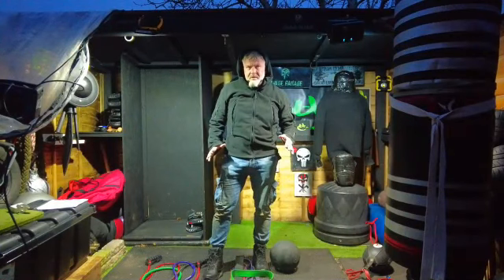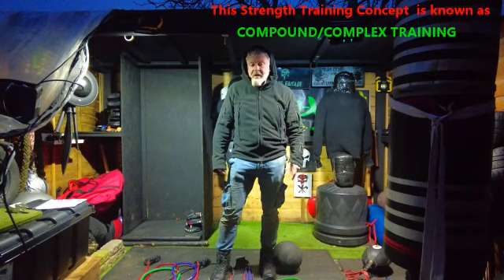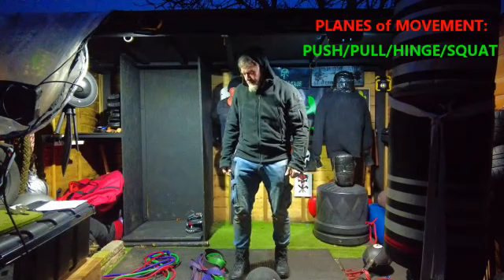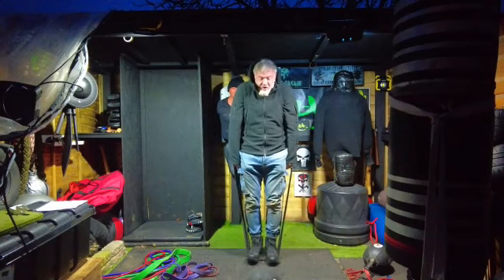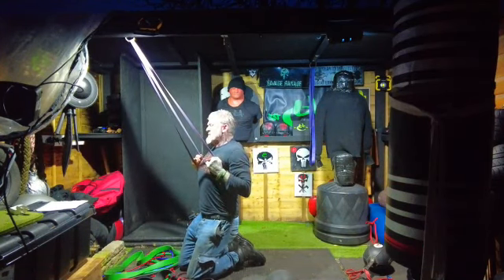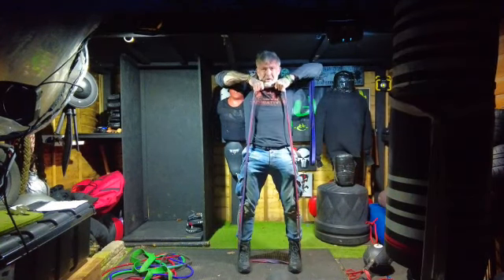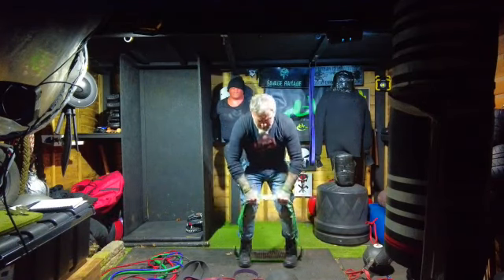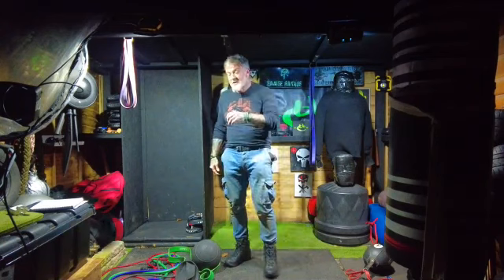Strength Training for Combatives part one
Here is one of two task-specific strength training work outs for Combatives efficiency! Enjoy Lee M

You want to learn to defend yourself?

Get our UC Online Subscription:

- over 350 digital videos as a stream
- over 280 hours runtime
- over 20 ebooks (you can read with our online PDF Reader)
- monthly new content
- exclusive workshop videos
- own UC Online App